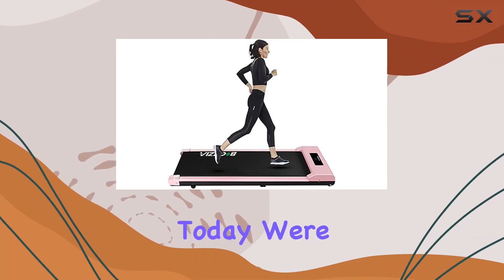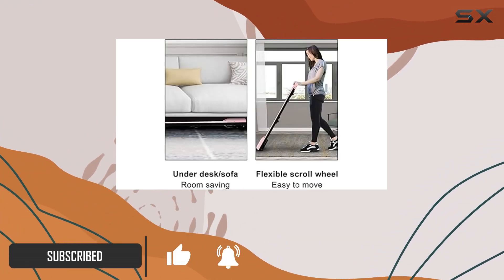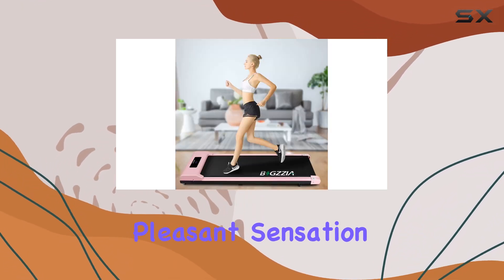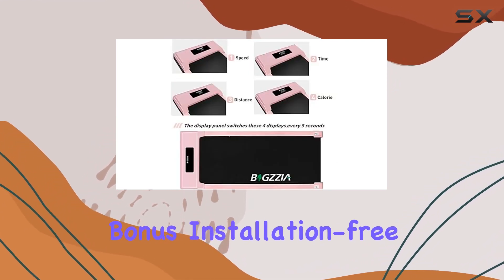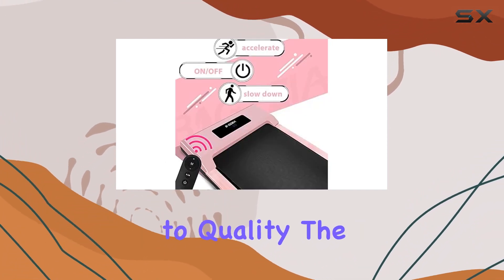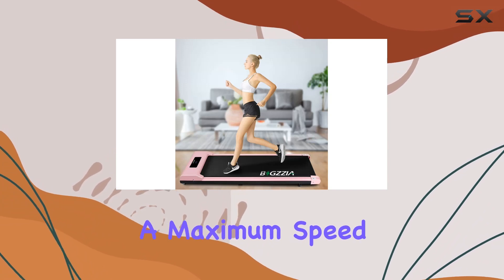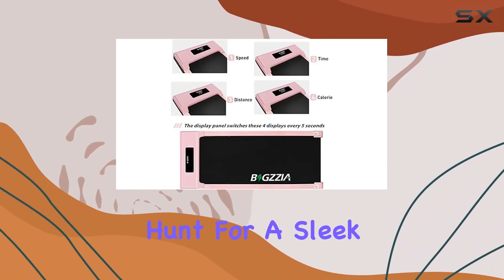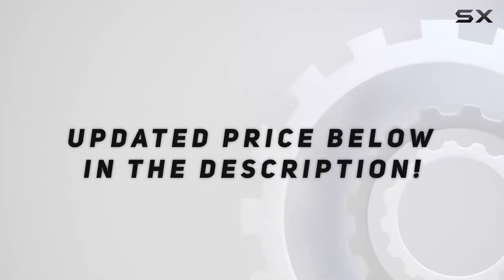Bigzzia Pink Under Desk Treadmill Review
0:00 Intro
0:06 Review

Things that we mentioned in this video:
Under Desk Treadmill Motorised : B0BFPLKTYH